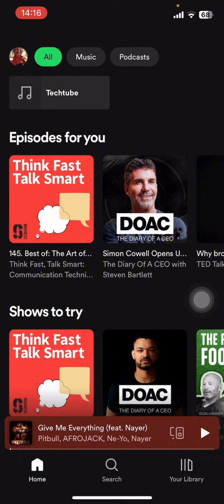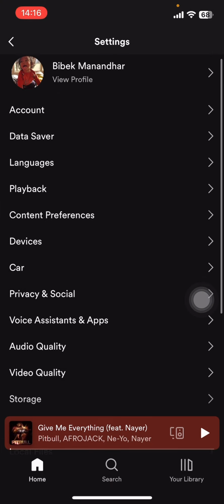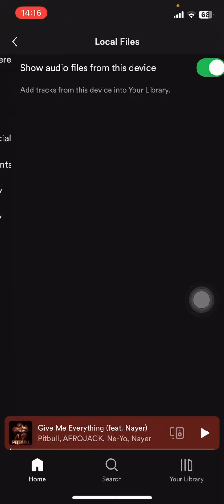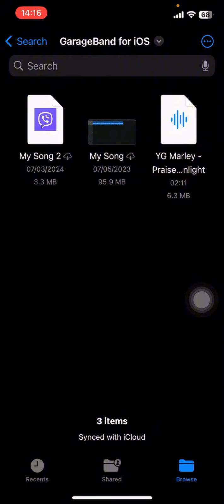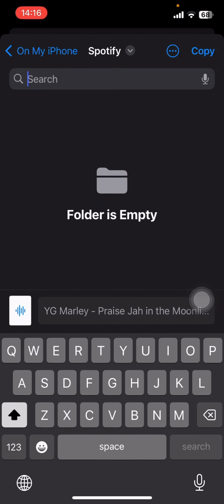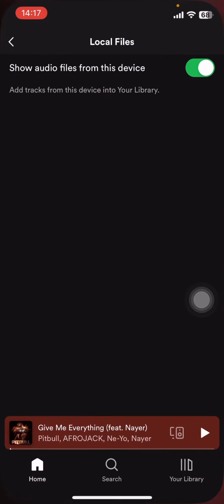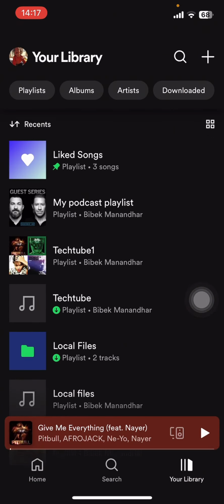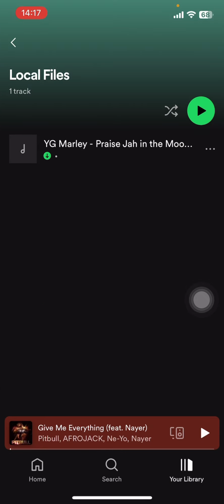How To Add Custom Songs To Spotify | Spotify Tutorial (Step By Step)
Learn how to add custom music to spotify. So make sure to watch the video till the end and follow the steps shown in the video for uploading custom music on spotify.